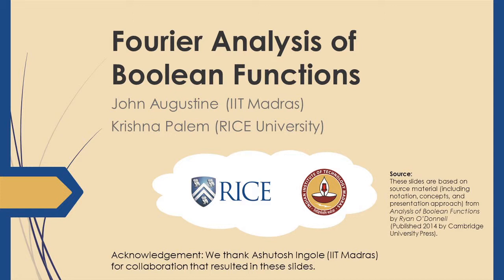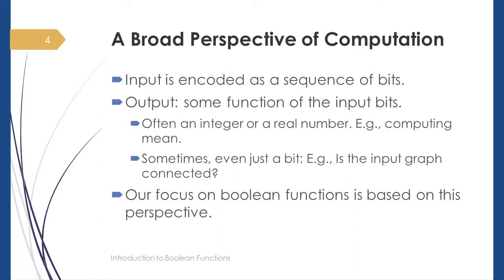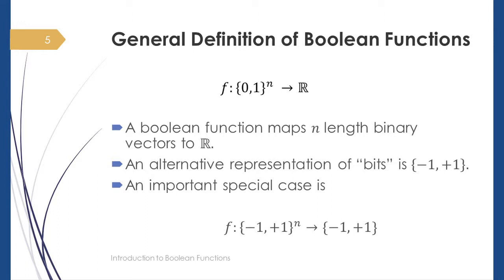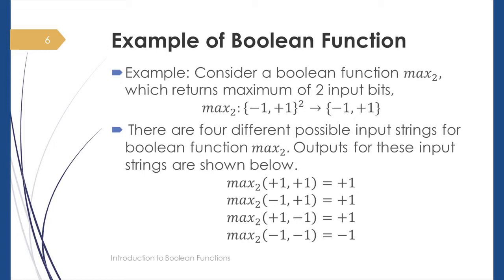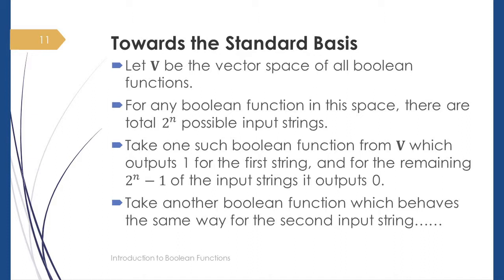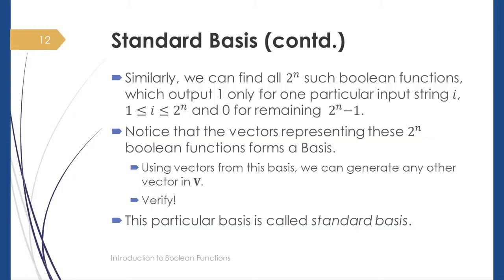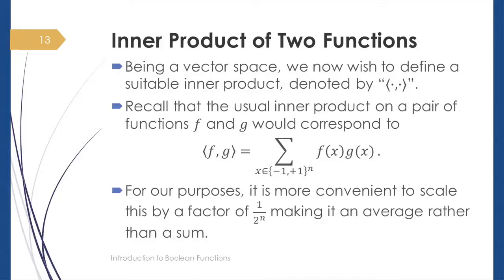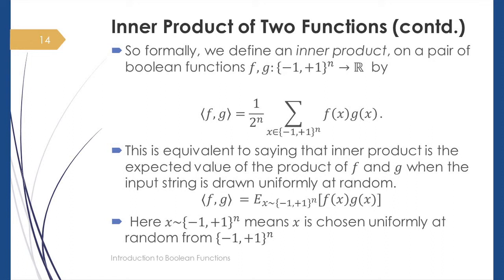DS L2 1